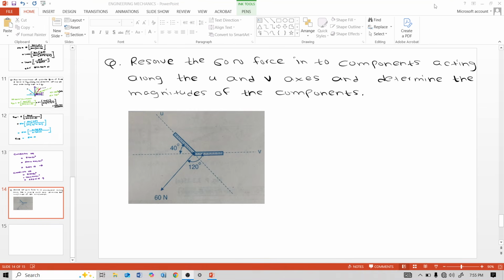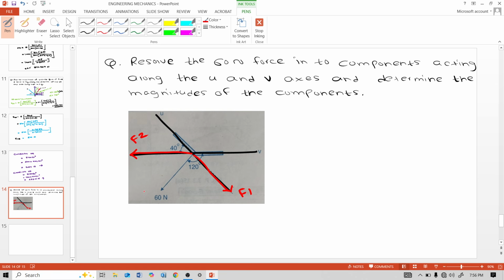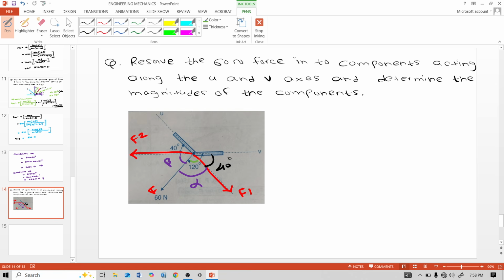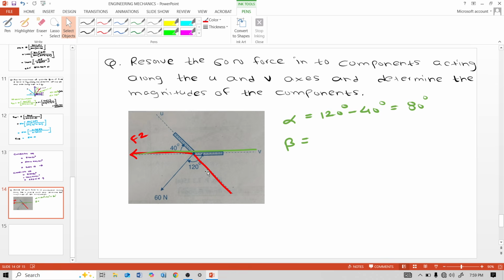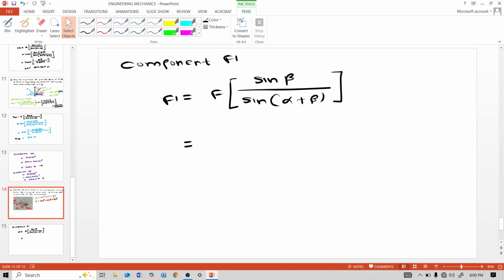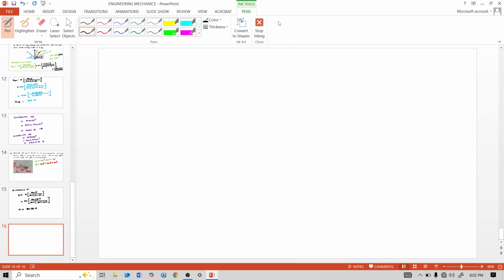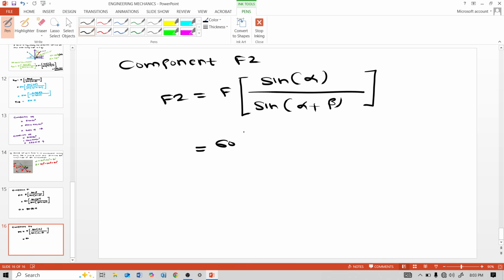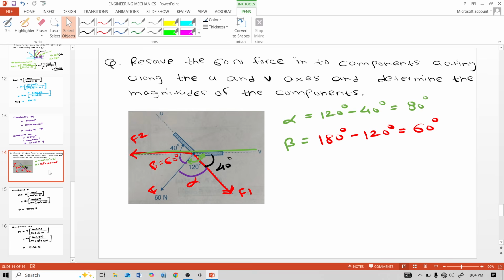Oblique Components Numerical